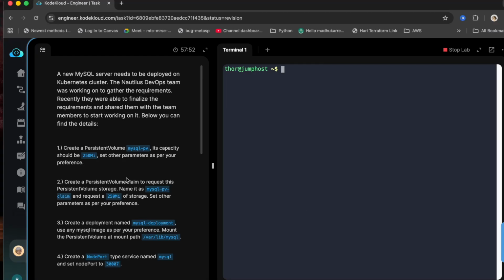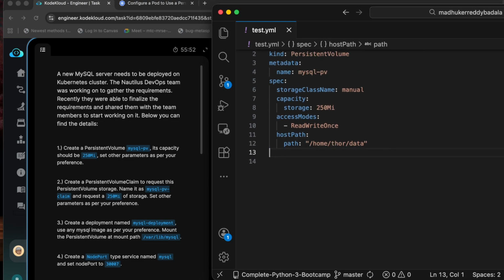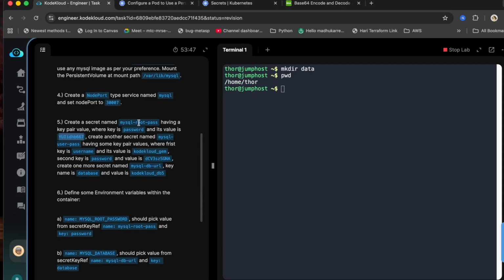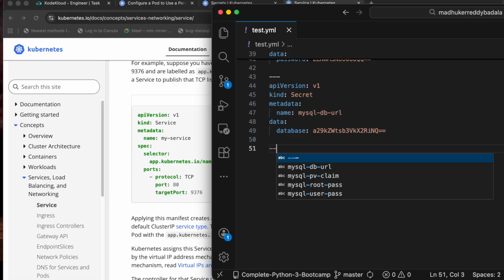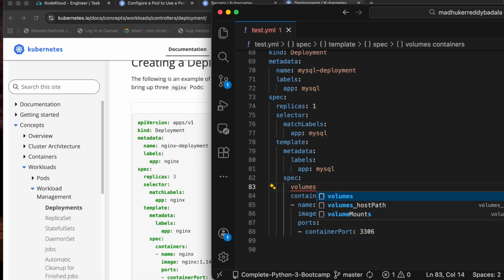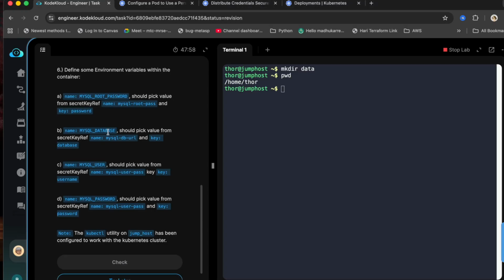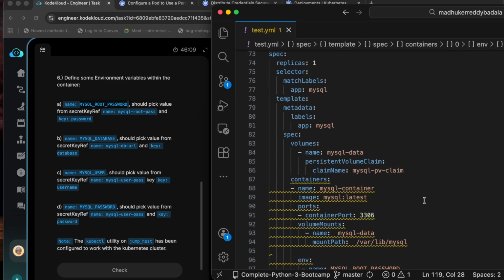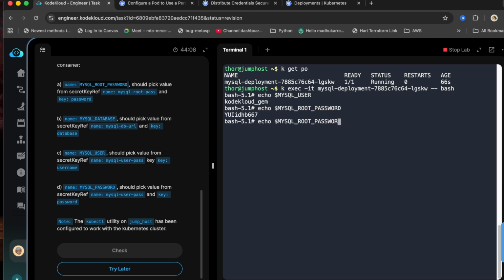Day 66: Deploy MySQL on Kubernetes | 100 Days of DevOps – KodeKloud Engineer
In today’s session, we deploy a fully configured MySQL database on a Kubernetes cluster, including persistent storage, secrets, environment variables, and a NodePort service. This is a real-world DevOps task used in production environments to securely run stateful applications on Kubernetes.

The Nautilus DevOps team needs a stable, persistent MySQL setup with secure credentials stored in Kubernetes Secrets. In this video, we walk through every component step-by-step, from PV & PVC creation to Deployment design and MySQL configuration.

🔥 What you will learn in this video:

✔ How to create PersistentVolumes (PV) to store MySQL data
✔ How to bind storage using PersistentVolumeClaims (PVC)
✔ How to store MySQL credentials using Kubernetes Secrets
✔ How to configure a MySQL Deployment with secure env variables
✔ How to mount the volume at /var/lib/mysql for data persistence
✔ How to expose MySQL using a NodePort Service (30007)
✔ How MySQL initializes using environment variables
✔ How stateful apps differ from stateless apps in Kubernetes

This task is extremely valuable for DevOps engineers, SREs, and anyone preparing for CKA / CKAD / CKS exams, as it teaches the fundamentals of deploying stateful workloads in Kubernetes.

We are now on Day 66 of the 100 Days of DevOps – KodeKloud Engineer Series.

deploy mysql on kubernetes
kubernetes mysql persistent volume
mysql kubernetes tutorial
kubernetes secrets mysql example
100 days of devops day 66
kodekloud engineer mysql setup
kubernetes pv pvc mysql
kubernetes mysql deployment
mysql nodeport service kubernetes
kubernetes stateful workloads
persistent storage kubernetes mysql
kubernetes environment variables mysql
devops mysql kubernetes example
how to deploy database on kubernetes
kubernetes secrets tutorial